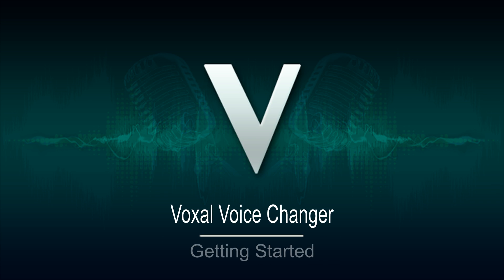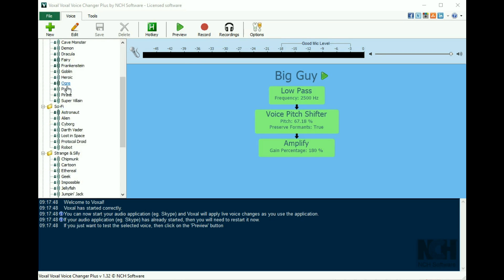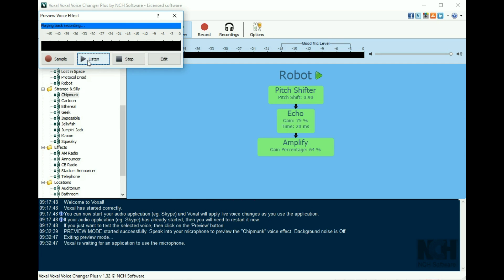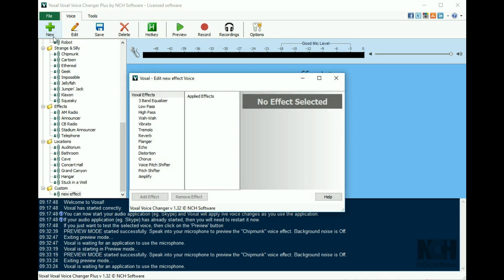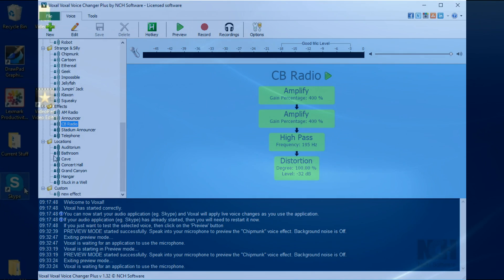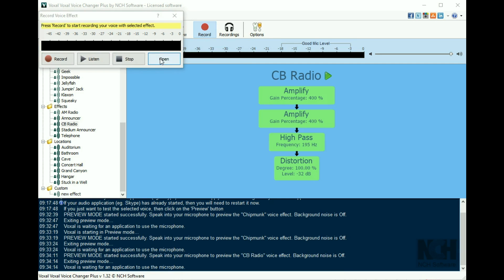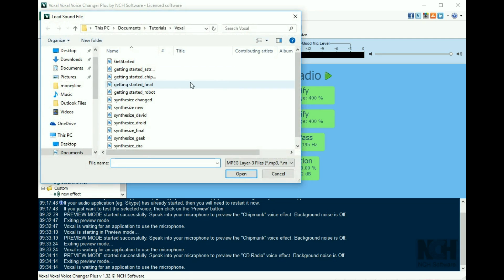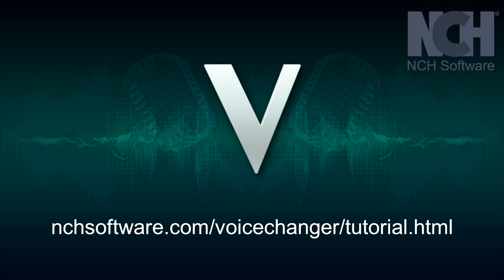Voxal Voice Changer Tutorial | Getting Started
Getting Started Tutorial - Voxal Voice Changer

Voxal can apply voice-changing effects to recordings and real-time conversations on programs such as Skype. This tutorial will show you how to set up and begin using Voxal voice changing software, preview and apply voices, and create your own custom voice effect presets.

Do you need help using Voxal?